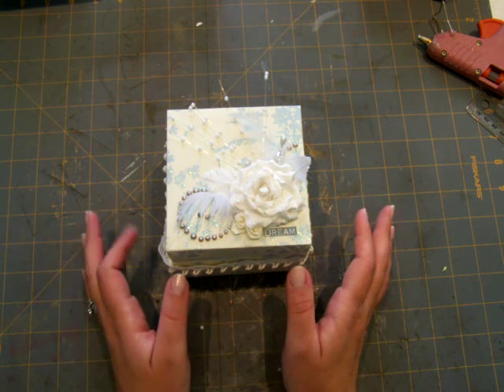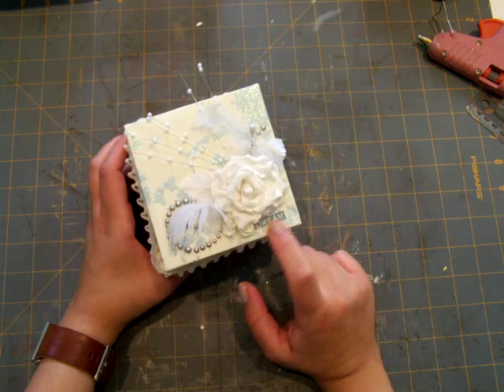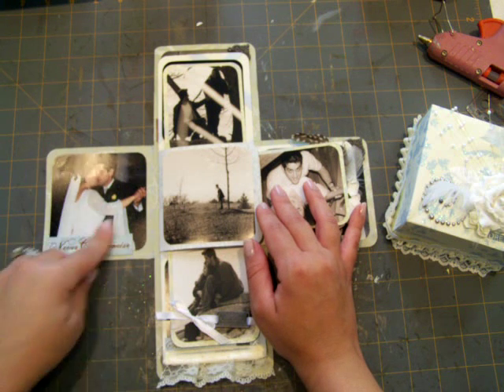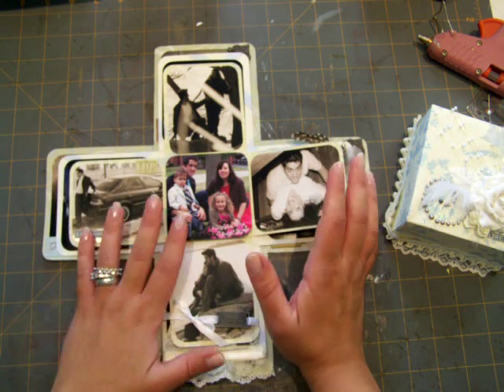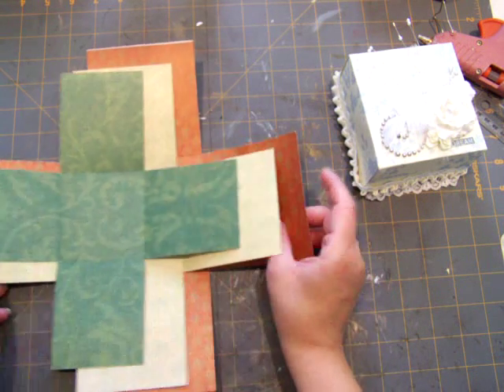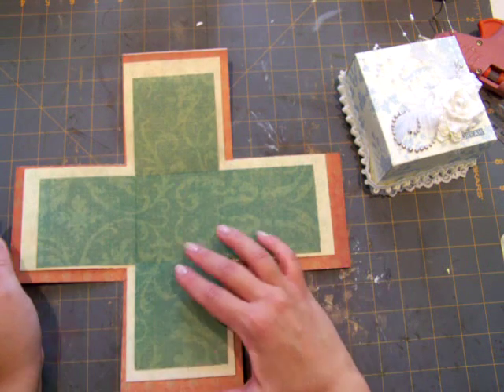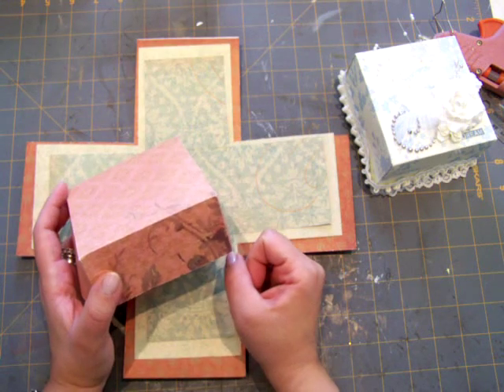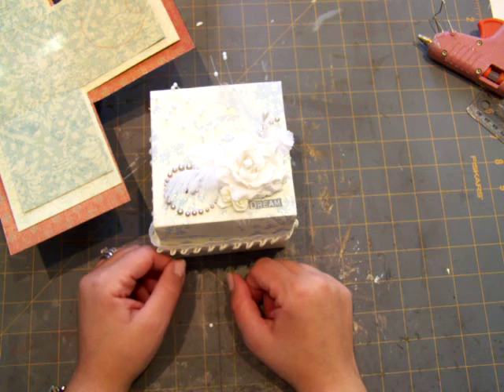Anniversary explosion October 13th 2011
This is a K and company double sided paper explosion box. I found so many how to videos on you tube this was the easiest. I love the way it turned out, it sits in my bedroom and hold pictures of me and my SSSHHH when we were young and dating and also our wedding photos. Easy fast...make one, have fun.